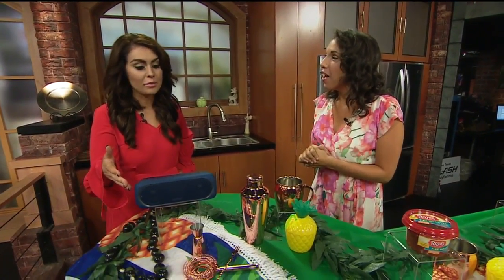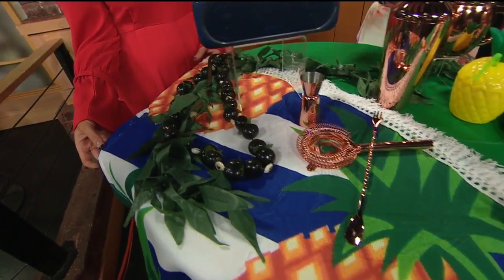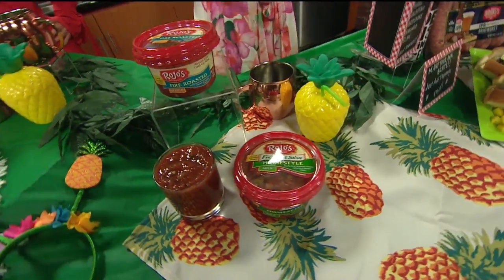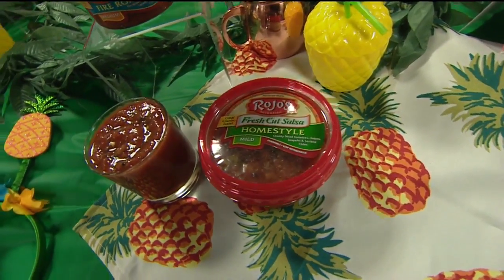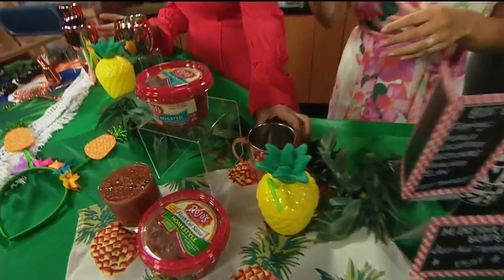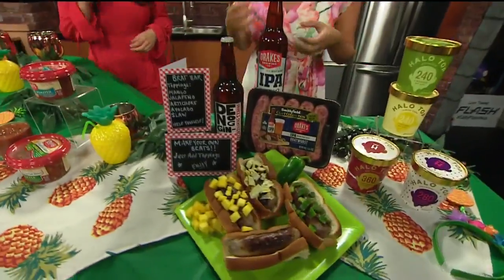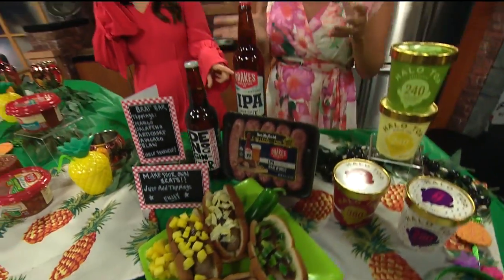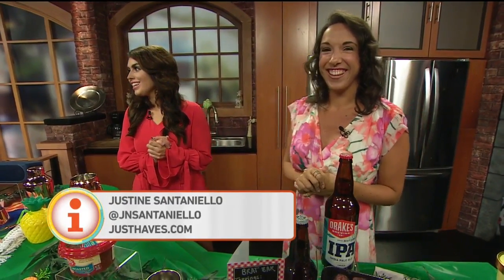Justine Santaniello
Whether you're throwing a backyard barbeque, a themed soiree, or a pool party, Justine Santaniello has everything you need to make it memorable for you and your guests!